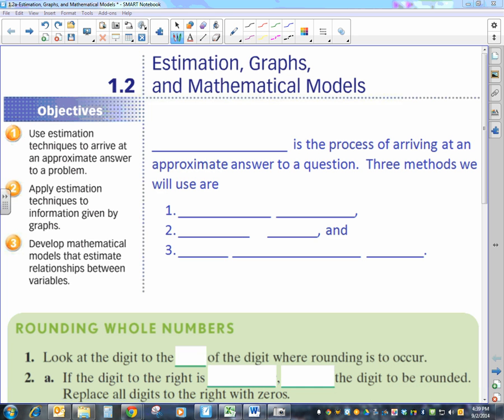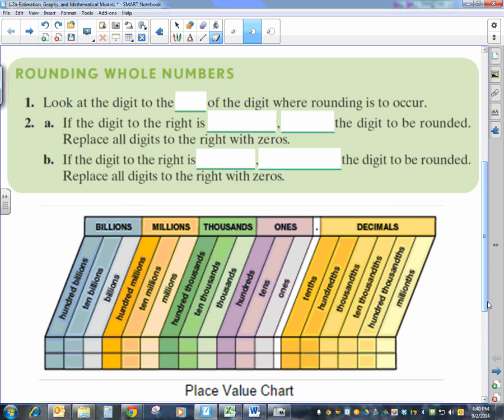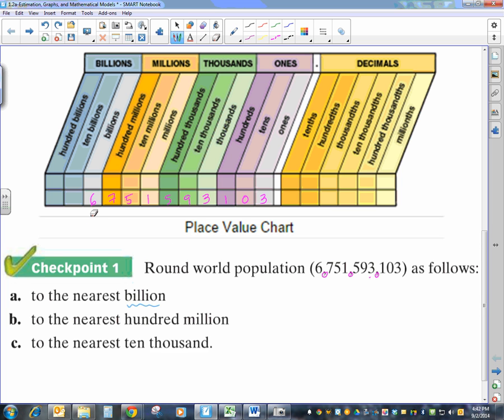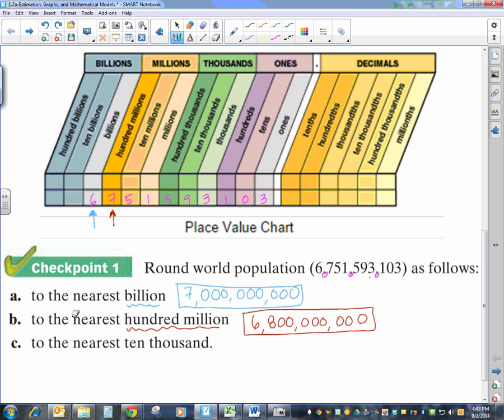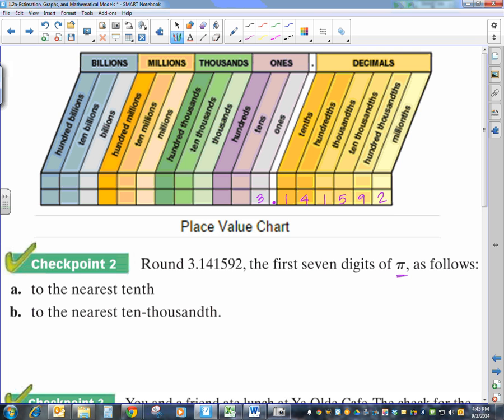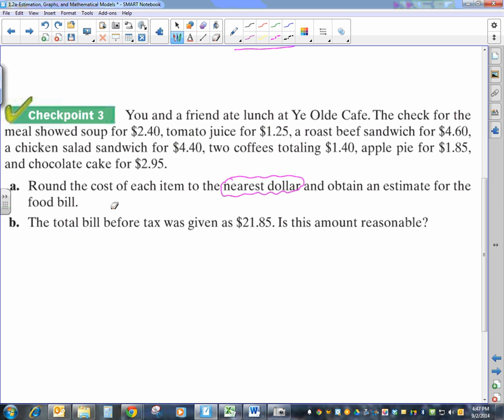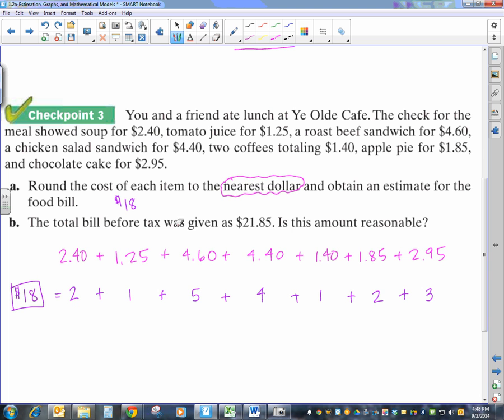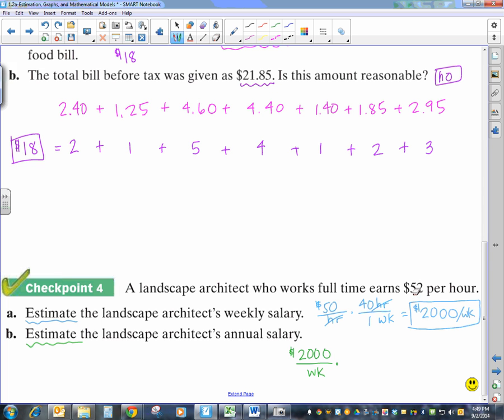1 2a Estimation Rounding